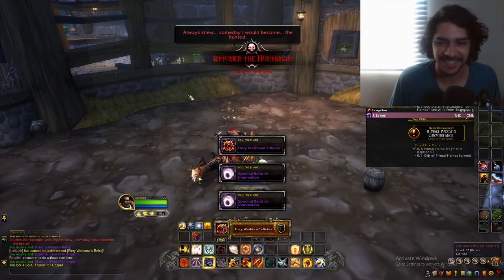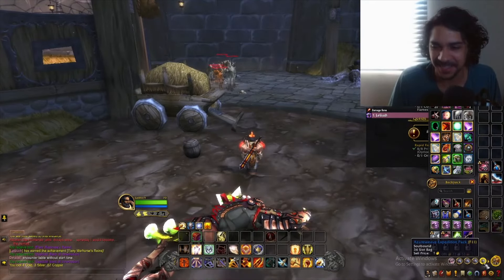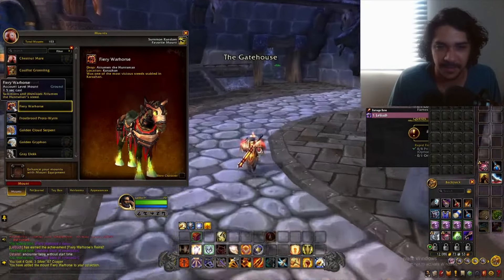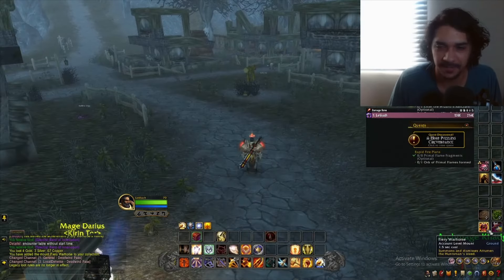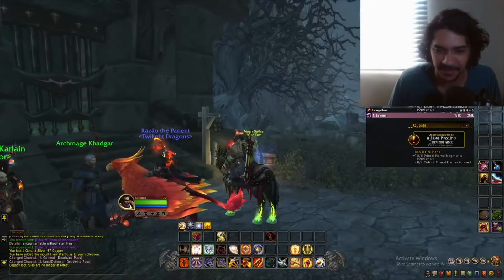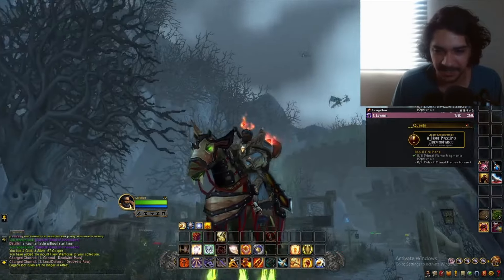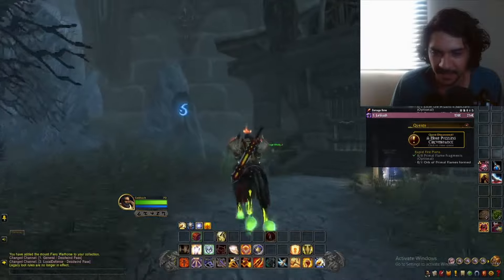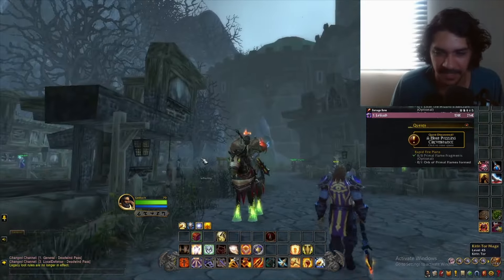I FINALLY GOT THE FIERY WARHORSE'S REINS FROM KARAZHAN!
In this video, I do my weekly mount runs and manage to actually get two different mounts this week! One of them being Midnight from one of the most iconic, best raids ever, Karazhan! Thanks!